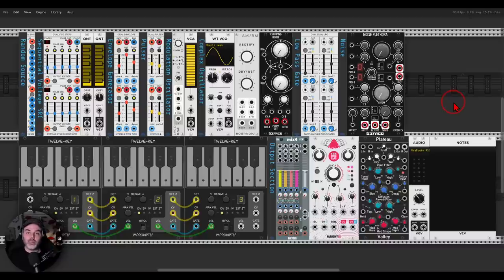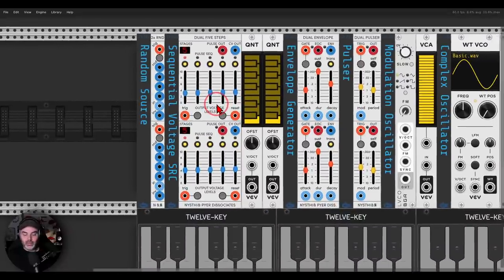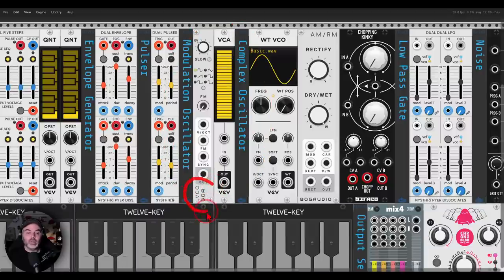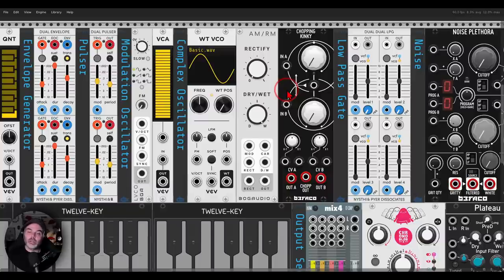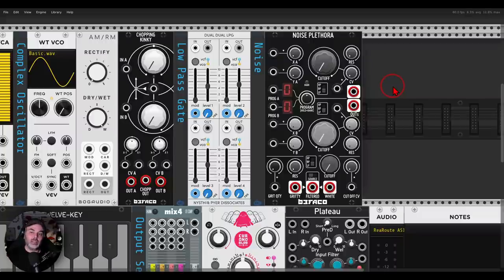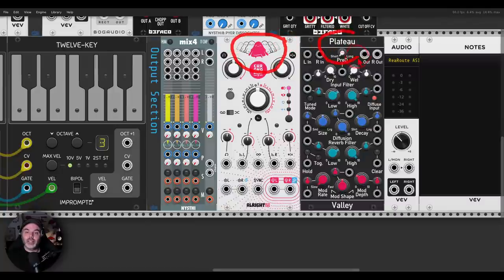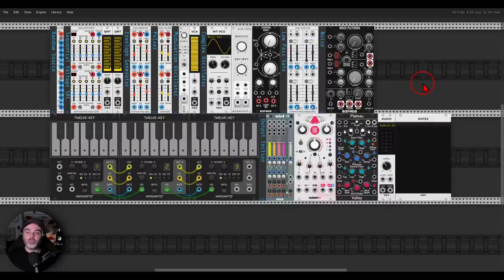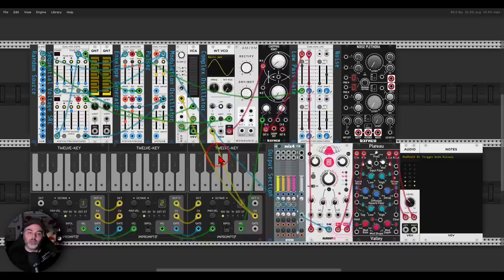Inspired by the Buchla Music Easel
Here's an in-depth video about the different Buchla inspired modules from nysthi

00:00 - Introduction
01:01 - The patch
07:59 - Example 1
10:22 - Example 2
12:33 - Example 3

Here are my computers' specs:
  8 Logical Processor(s), 32Gb RAM, NVIDIA GeForce GTX 1070